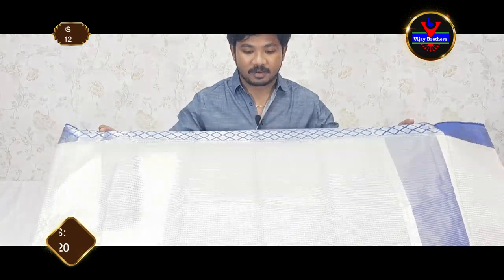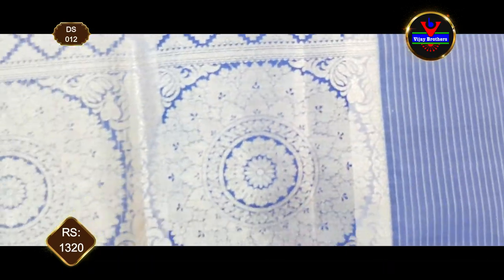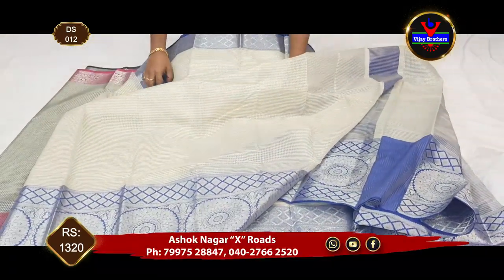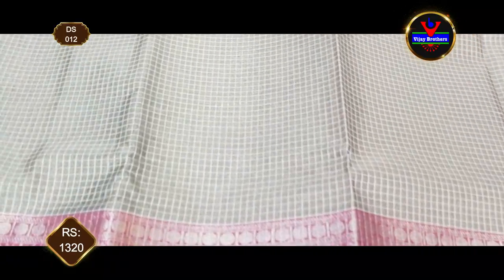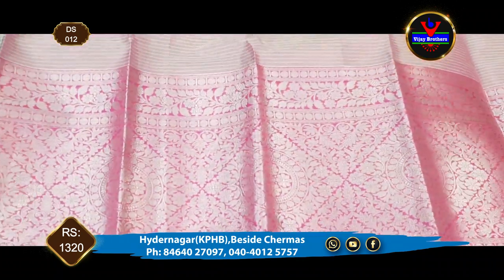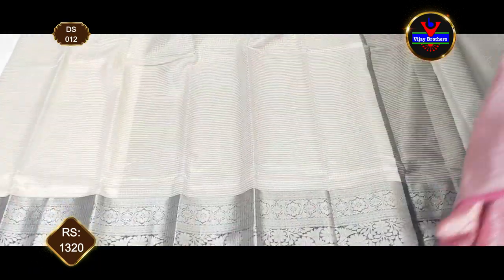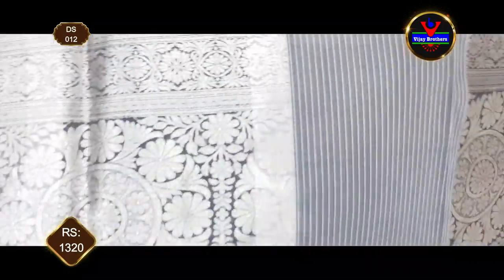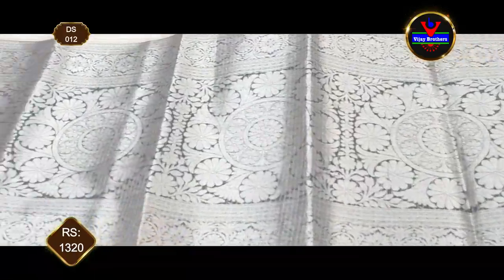Low Cost Organza Tissue @1320/- | EP013 | 8464027097,7093370882